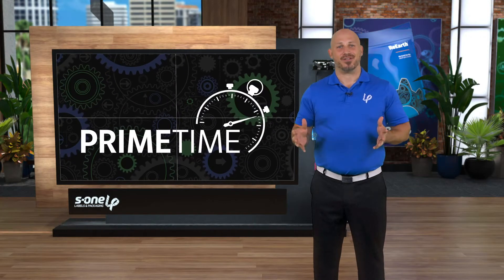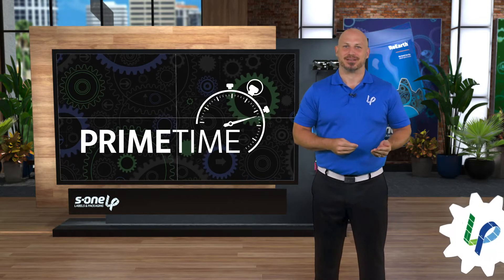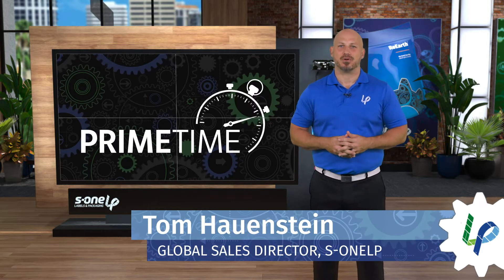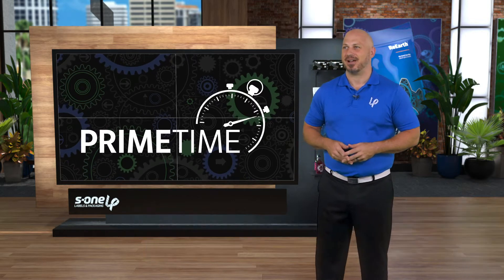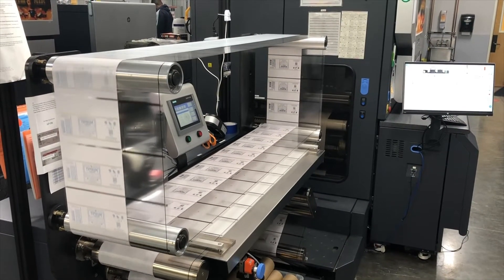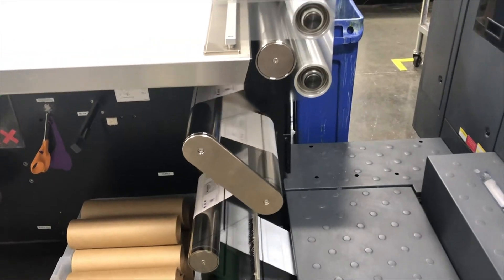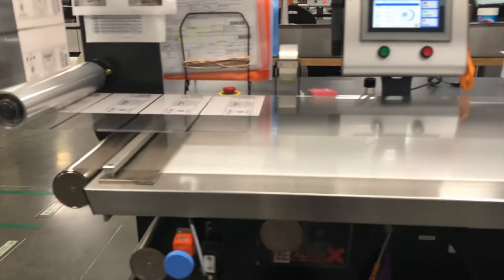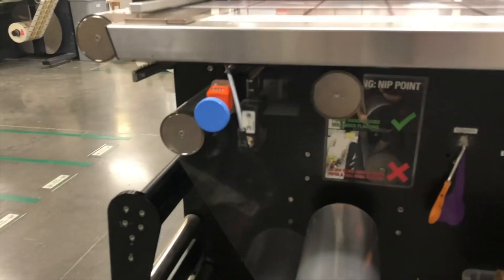A Simple Solution to Reverse Print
Our backside web viewer is a low-cost HP Indigo press modification that allows you to see the back of reverse printed labels, shrink sleeves and flexible packaging. The backside web viewer is customized to fit the back end of your 13-inch press.